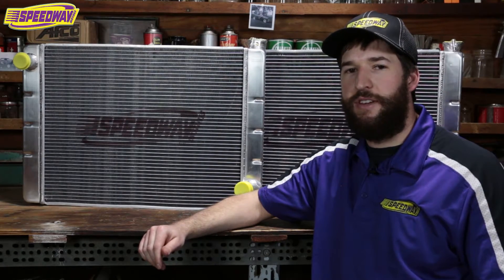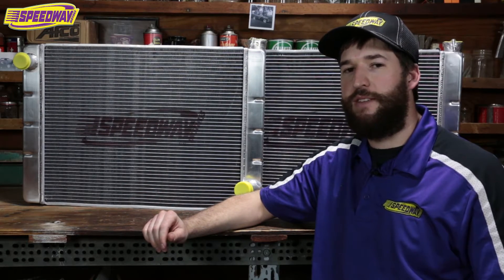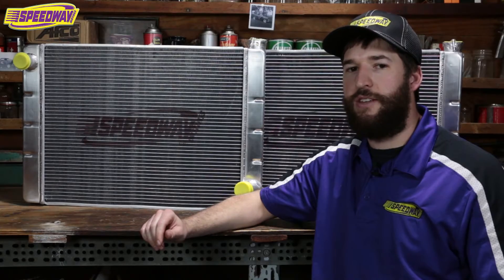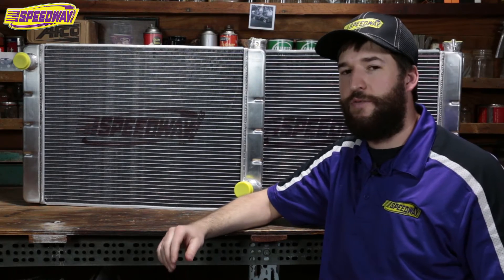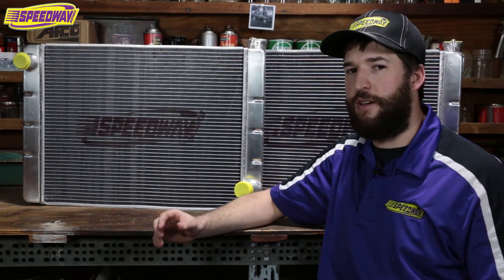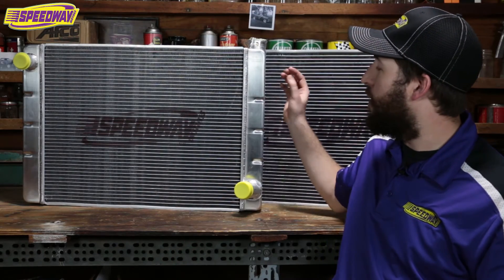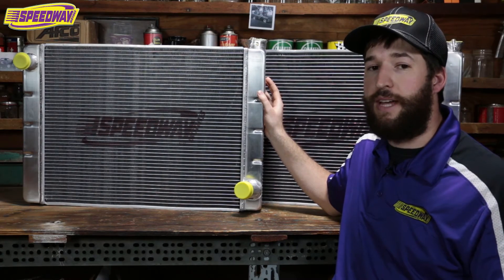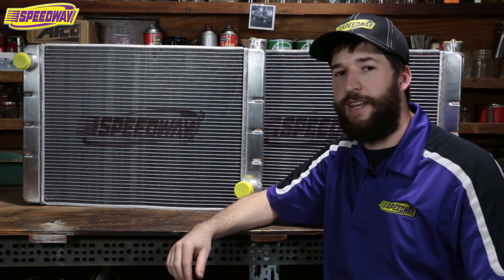Speedway Tech Talk - Derby Car Radiators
Speedway Chevy SBC/BBC Universal Aluminum Radiators (917347)